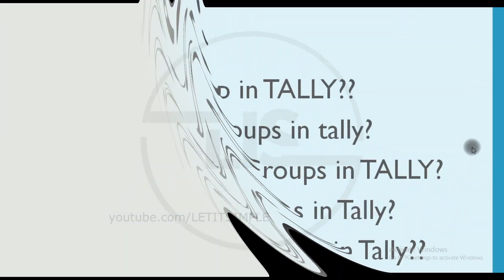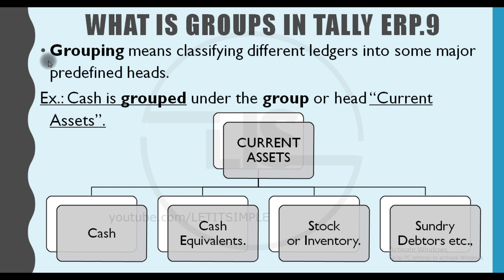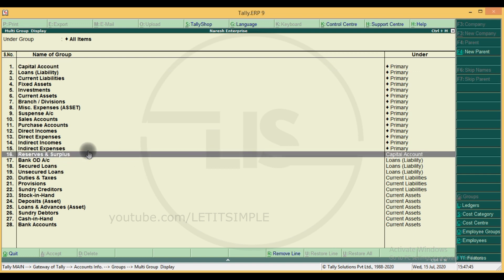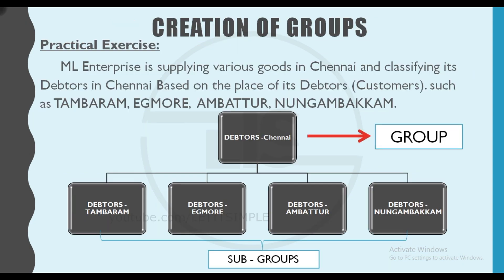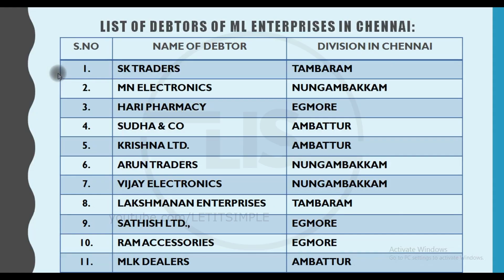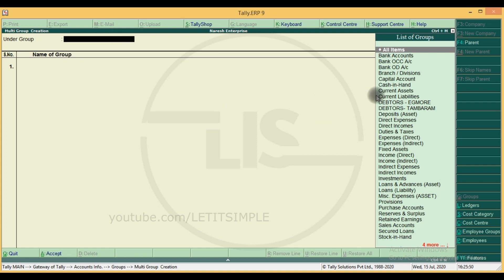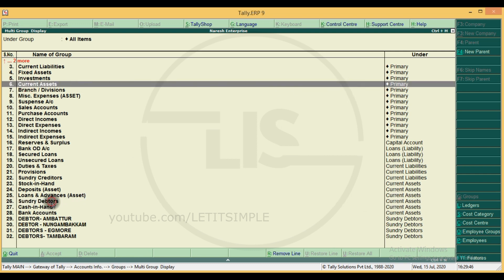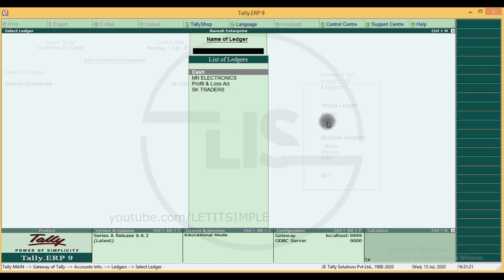How to Create, Alter & Delete Groups in Tally ERP 9 | Tamil | Tally Series - 3 | LET IT SIMPLE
In this video, I have explain how to create groups in Tally and How to alter and delete Groups in Tally in Tamil.